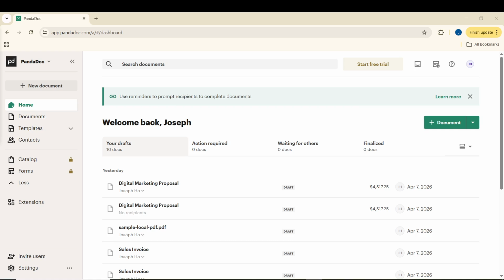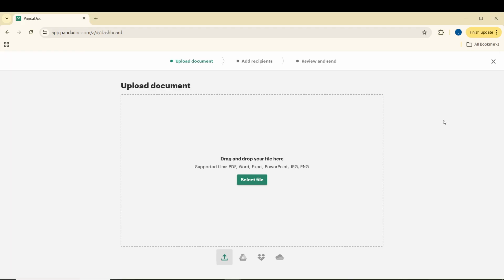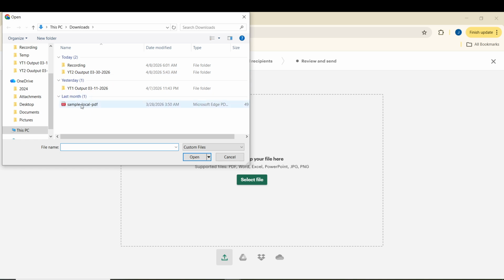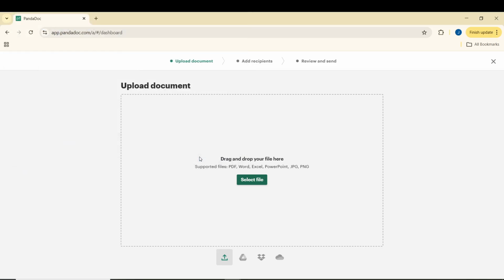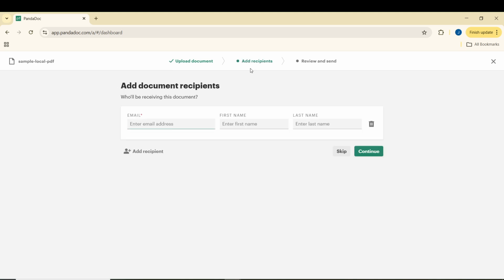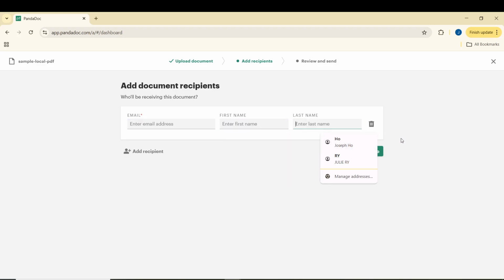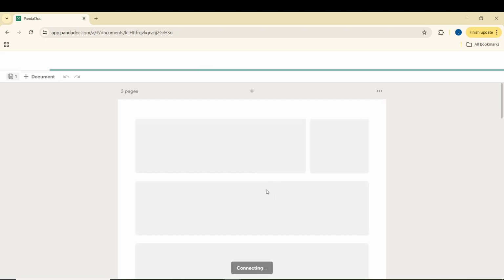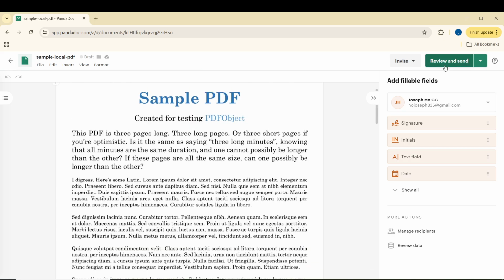How To Upload First Contract To Pandadoc [2026 Guide]